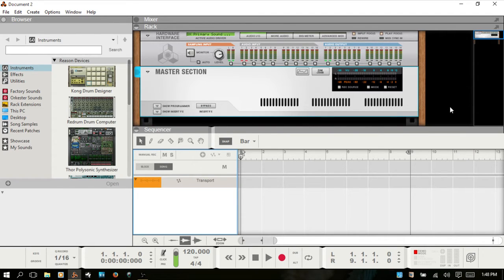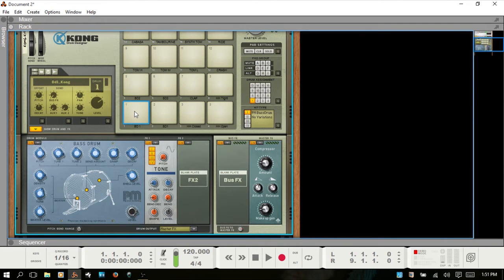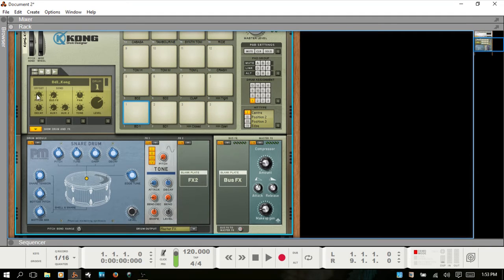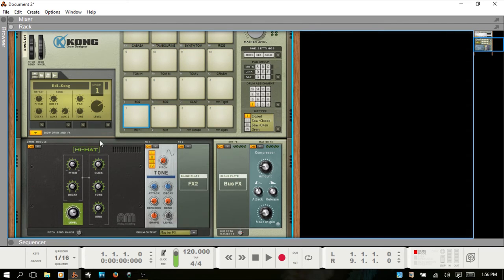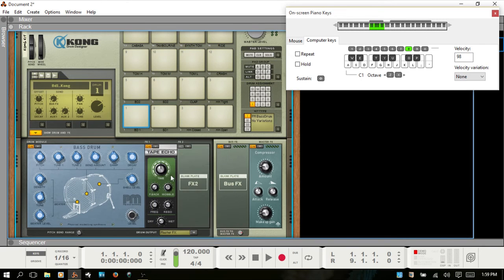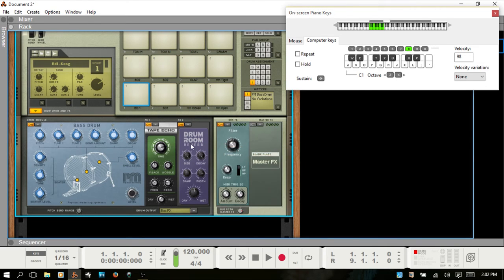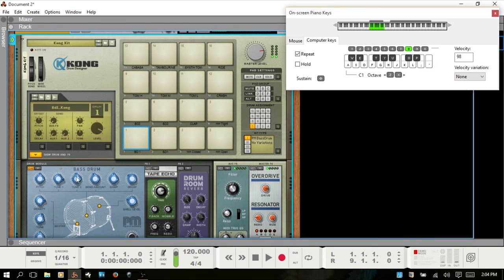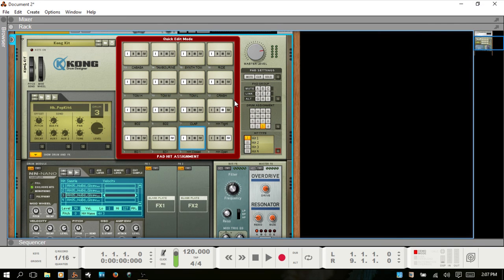Learn Reason 8.3 | Using the Kong Drum Designer - Part III | The Drum and FX Modules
In this video we take an in-depth look at the Drum and FX Modules in Reason's Kong.  Covering the various drum modules and their parameters, FX 1 & 2 modules, and the Bus and Master FX sections.